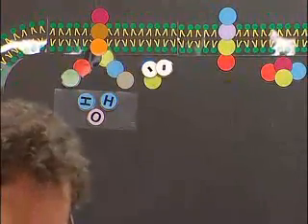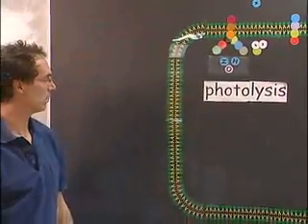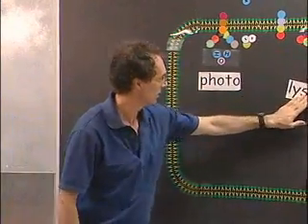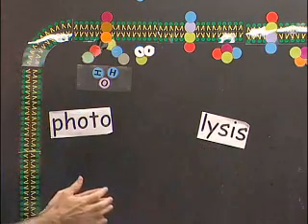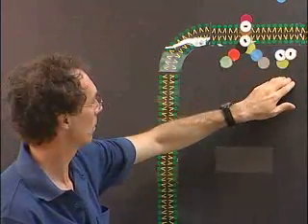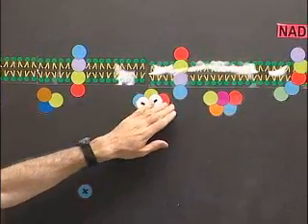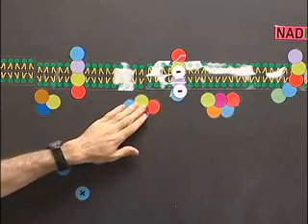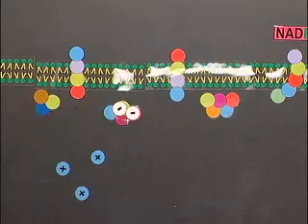Kit 1 L4 ETC Photosynthesis.mov